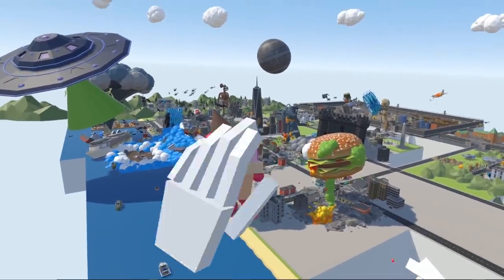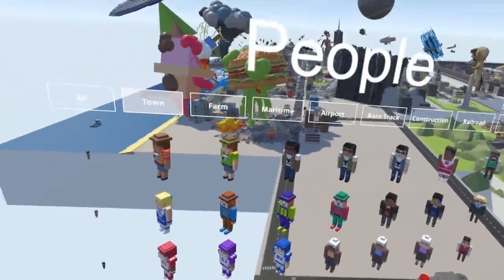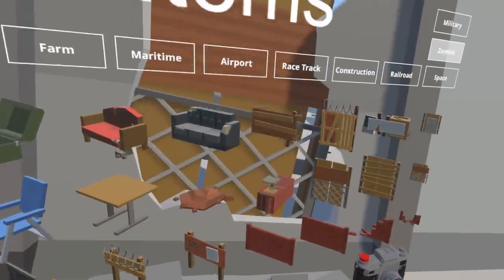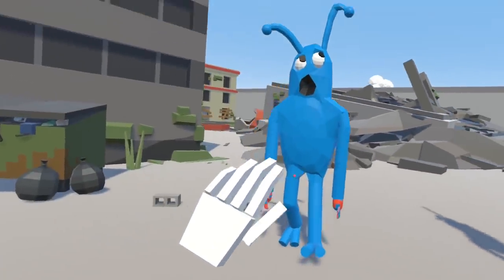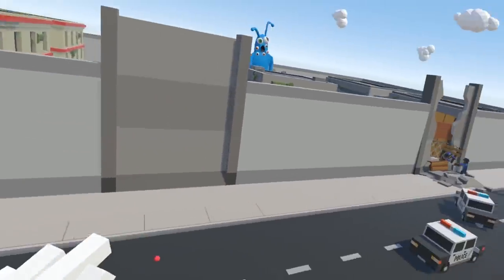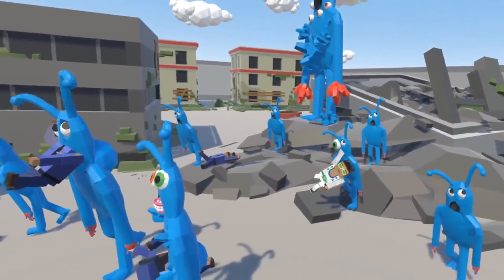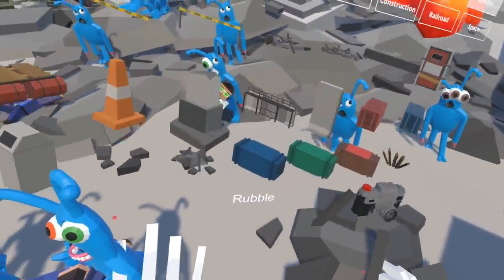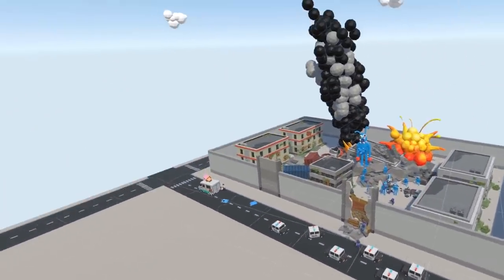COSTUME MAN has a MUTATED ARMY?! - Tiny Town VR Gameplay - Valve Index VR Game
COSTUME MAN Has a MUTATED ARMY?! - Tiny Town VR Gameplay - Valve Index VR Game. Today Trevor Hendersons Costume Man is back with an army. Welcome to Camodo Gaming's Let's Play of Tiny Town VR! What should we build next?